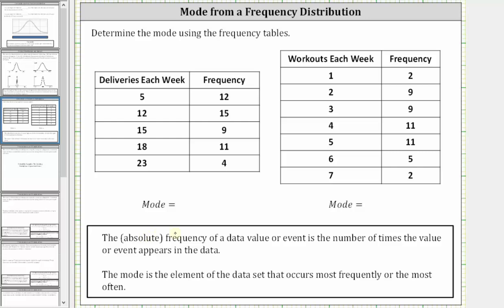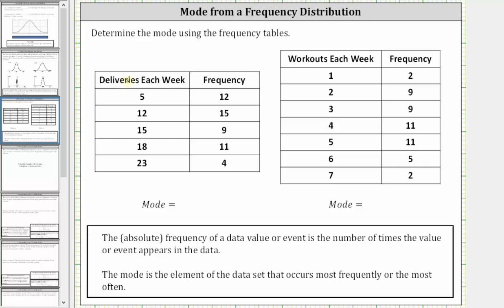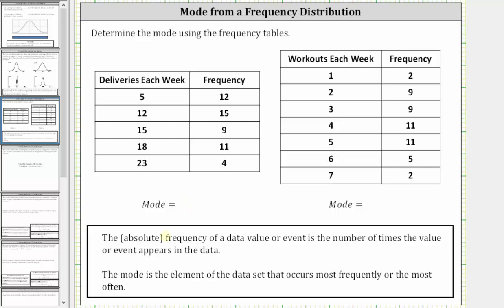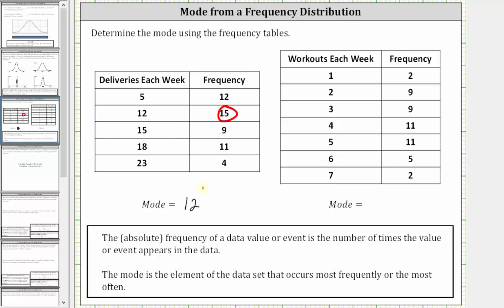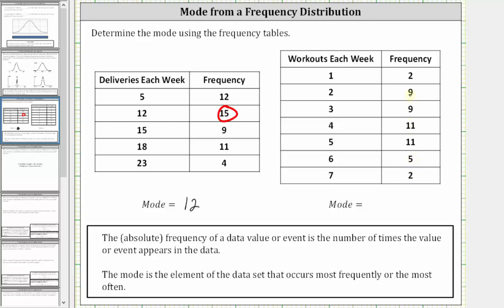Determine the Mode from a Frequency Table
This video explains how to determine the mode of a data set given in a frequency table.